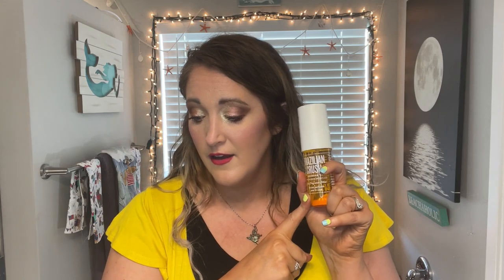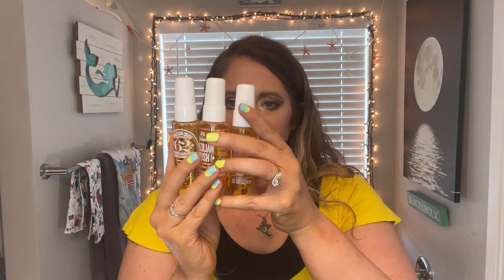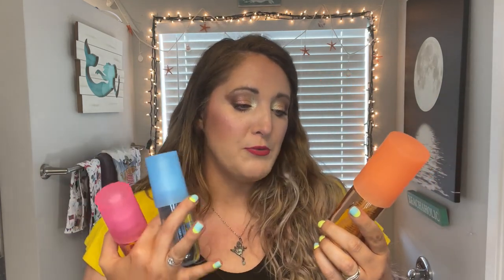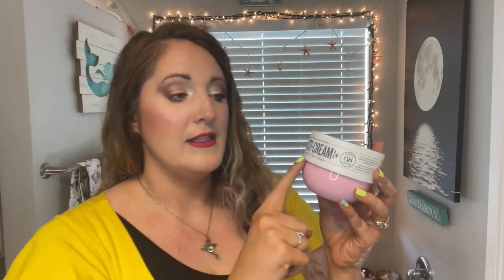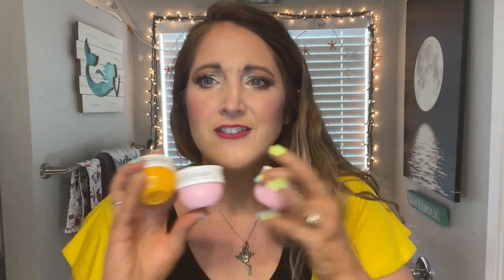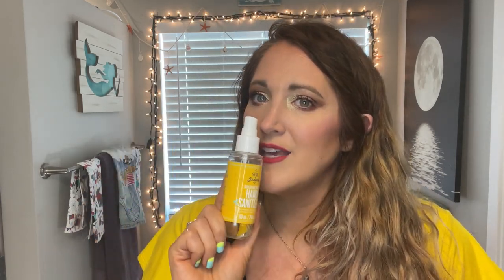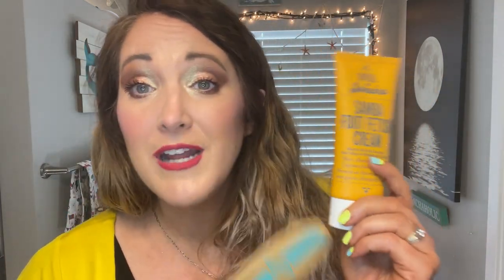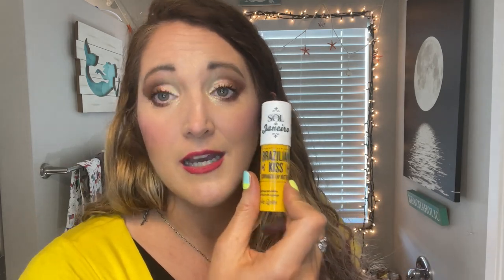My Sol de Janeiro Collection 2024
Today’s video I am doing an updated collection and review video of one of my very favorite Brands: Sol de Janeiro!!! So yes it is worth the Hype, in my opinion! I hope you enjoy it!!

Eyeshadow Palette I am wearing: Anastasia Beverly Hills: Cosmos Eyeshadow Palette.

00:00 - Intro
05:02 - Body Sprays
20:38 - Body Creams
26:00 - Body Oils and Glow Oils
31:36 - Expired but still Awesome
37:01 - Hygiene Stuff

PRODUCTS MENTIONED:

Body Sprays:

-Brazilian Crush Cheirosa ‘62 Mist: Pistachio, Salted Caramel, and Vanilla
-Brazilian Crush Cheirosa ‘71: Caramel, Macadamia Nut, Tonka Bean
-Brazilian Crush Cheirosa ‘68 Beija Flor: Dragon Fruit, Lychee, Vanilla
-Brazilian Crush Cheirosa ‘40 Bom Dia: Black Amber Plum, Jasmine, Vanilla
-CHEIROSA 59 DELÍCIA DRENCH: Vanilla Orchid, Sheer Sandalwood
-Cheirosa 87 or Tan Lines: Coconut Milk, Tuberose, Ylang Ylang
-Cheirosa 48 or Bikini Season: Guava, Lemon, Coconut Water
-Do Not Disturb: Mimosa Flower, Nude Musk, Sunwashed Linen
-When in Rio: Jasmine, Pear, Vanilla
-After Hours: Midnight Jasmine, Black Currant, and Amber Woods
-Sol de Janeiro x Anitta: Passionfruit, Jasmine Honey, Tiger Orchid
-Summer é Amor Perfume Mist: Orange Flower, Creamy Almond, Sunkissed Woods
-Beijos del Sol Perfume Mist: Peach Skin, Coconut Milk, Frangipani Petals
-Carioca Crush Perfume Mist: Juicy Pear, Pink Violet, White Cedarwood
-Project Cheirosa No.1 Doce de Leite: Toasted Sugar and Vanilla Bean
-Project Cheirosa No.2 Golden Cacao: Brazilian Orchid and Cocoa
-Project Cheirosa No.3 Sugarcane Bloom: sugar cane and soft petals
-Project Cheirosa No.5: Acai Dream: Juicy Berries,  Vanilla Bean
-Sol Cheirosa ‘62 Perfume: Pistachio, Salted Caramel, and Vanilla

Body Creams:

-Brazilian Bum Bum Cream (Cheirosa ‘62)
-Rio Radiance Cream (Cheirosa 87)
-Delicia Drench Body Butter (CHEIROSA 59)
-Bom Dia Bright Body Cream (Cheirosa ‘40)
-Beija Flor Elasti-Cream (Cheirosa ‘68)

Body Oils & SPF:

-Bum Bum Body Firmeza Oil
-Body Firmeza Massage Tool
-GlowMotions Glow Body Oils:
     -Copacabana Bronze
     -Rio Sunset
     -Samba Sway
     -Carnival Queen
-Bum Bum Sol Oil SPF 30
-My Sol Stick SPF 50

Hygiene Stuff:

-Brazilian Touch Hand Sanitizer Spray
-Samba Foot Fetish Care
-Brazilian 4 Play Moisturizing Shower Cream-Gel
-Brazilian Joia Milky Leave- In Conditioner
-Brazilian Kiss Cupuaçu Lip Butter

❤ If you want to send me mail, that would make me happy but I don’t have a PO Box at this time, so if you'd like to send something please email or message me on IG, and I can let you know where to send it to!

❤ What is that heart with a dollar sign on the channel’s video page? It is called a Super Thanks! If any of you feel so inclined, viewers can buy a Super Thanks! The one-time animation will be shown only to the purchaser over the top of the channel's video. As an added bonus, purchasers will also get a distinct, colorful comment in the video’s comments section. It is a fun and easy way to help a channel out!